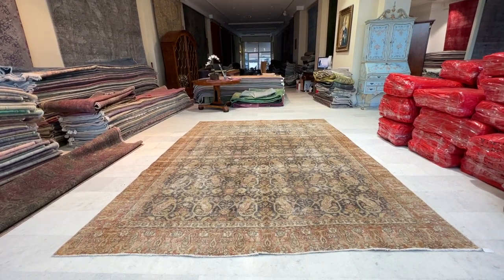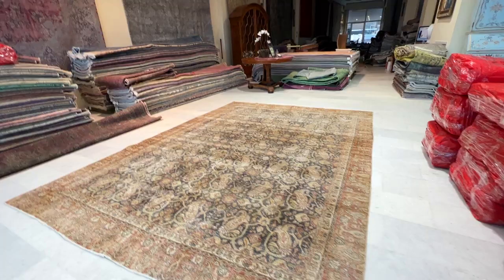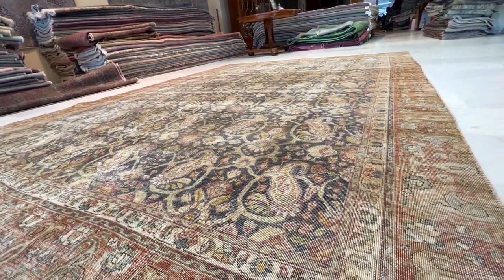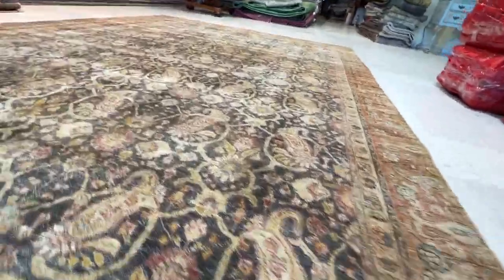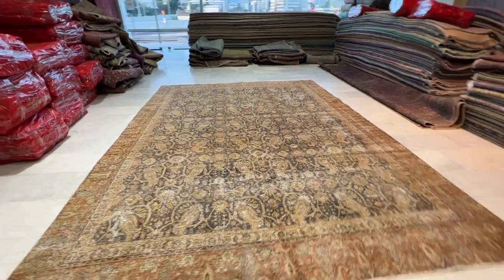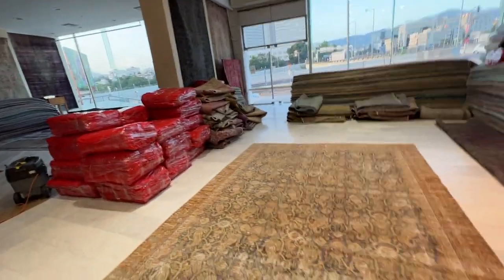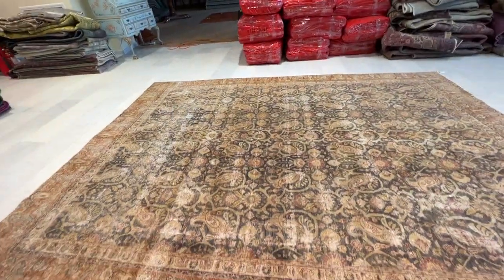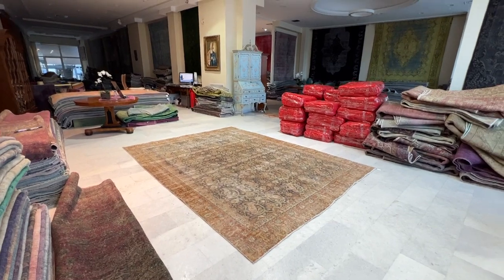Stonewash beige 14279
Einzigartiger handgefertigter persischer stonewash teppich beige größe 360 x 280 cm